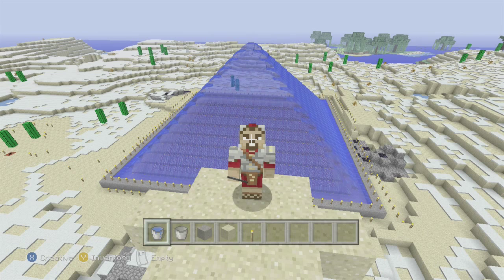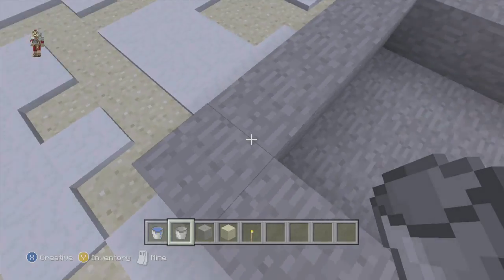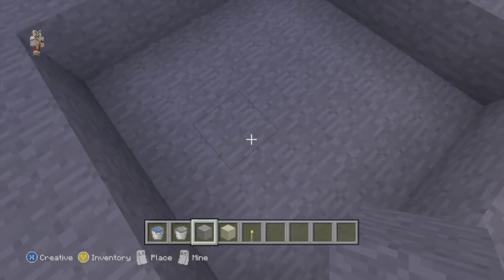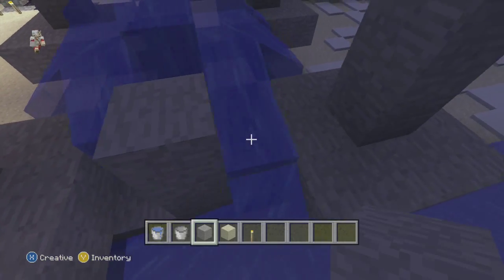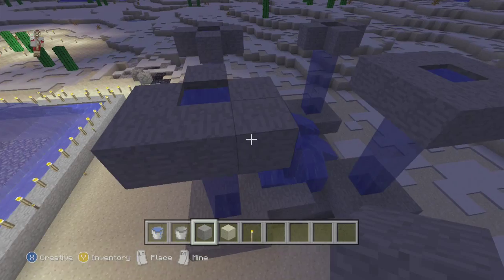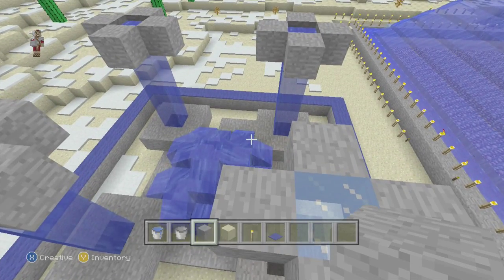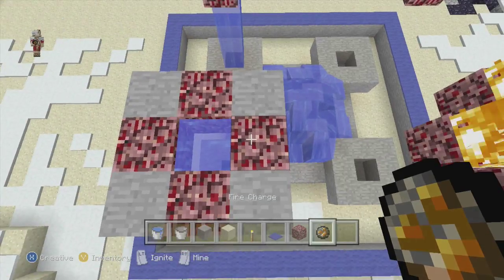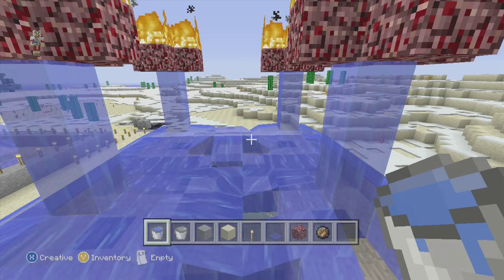fountains in minecraft